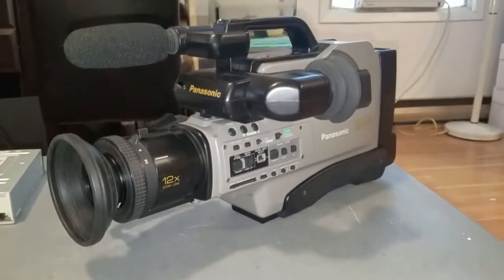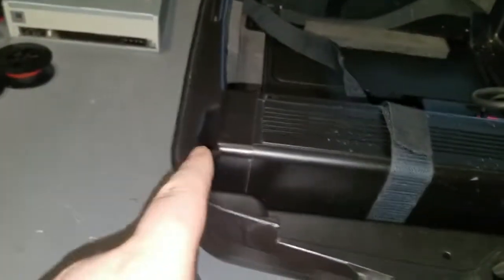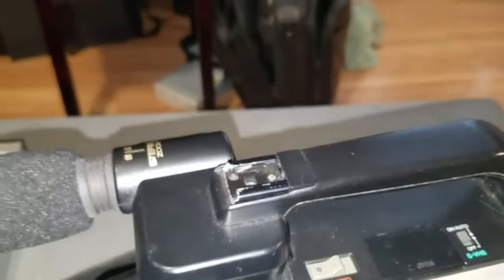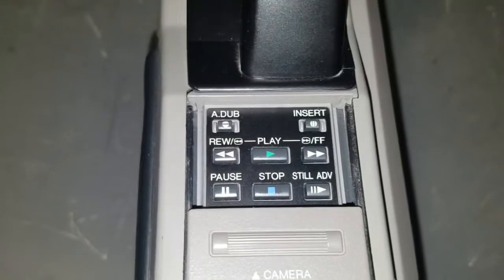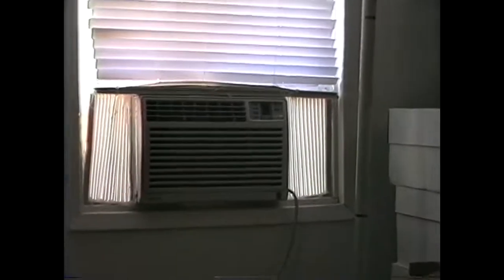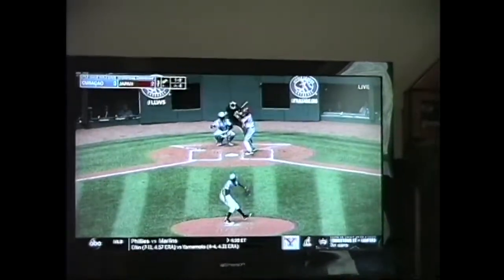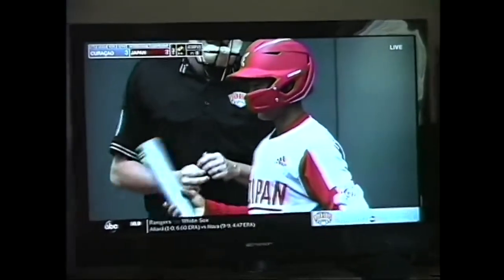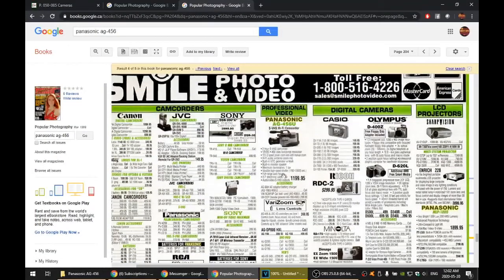Panasonic AG-456 professional S-VHS camcorder (1996)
Been really excited to show this one, although I kept getting distracted by other things. This is a beautiful piece of equipment, with exceptional video quality. I would totally film stuff for YouTube with this.

I don't know why this hasn't died of bad capacitors. I hope it stays that way for a long time.